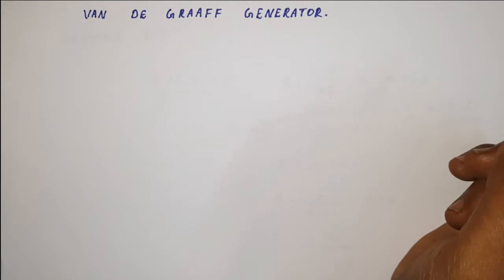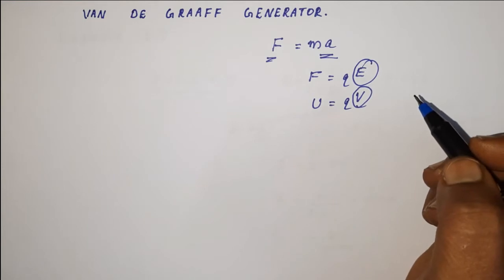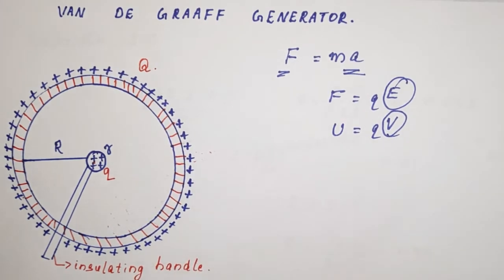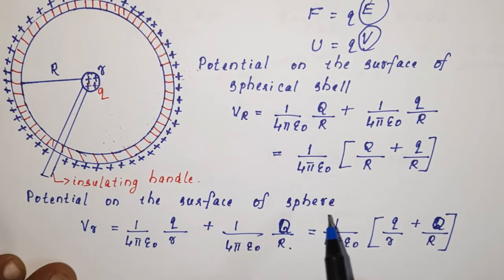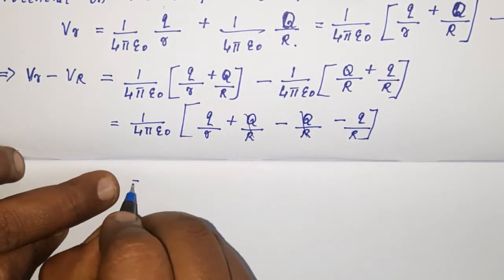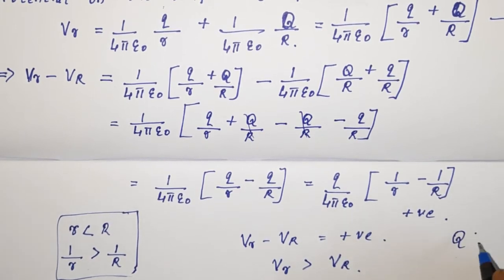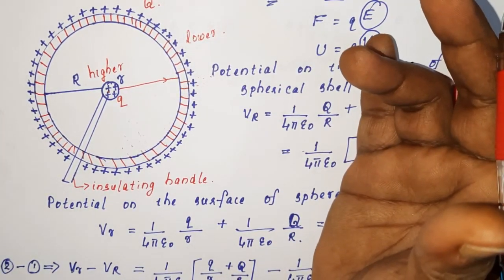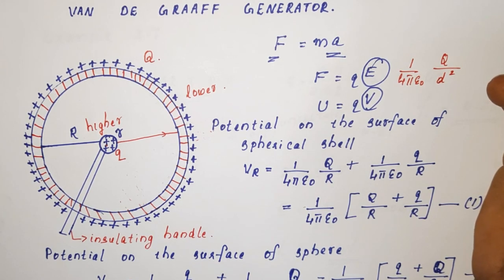VAN DE GRAAFF GENERATOR Part 7 Class XII Physics Chapter 2 Electrostatic potential & Capacitance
Working principle of VAN DE GRAAFF Generator